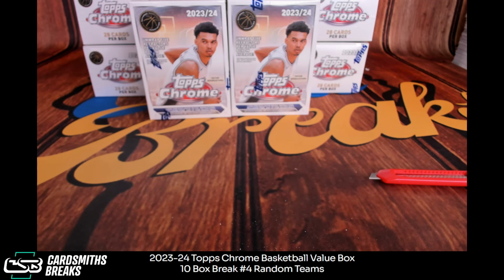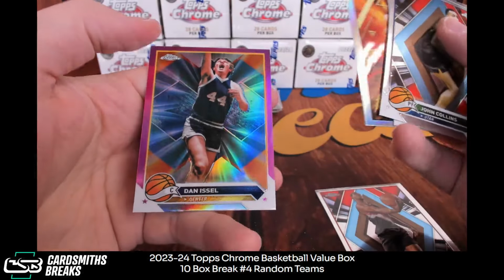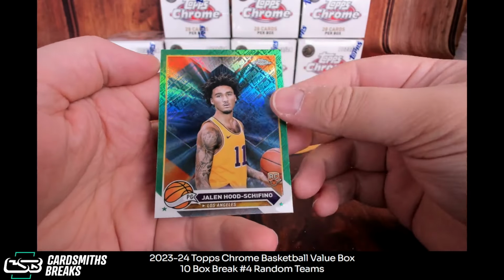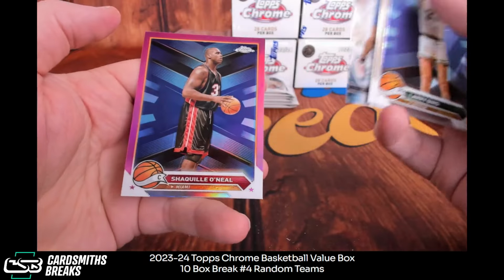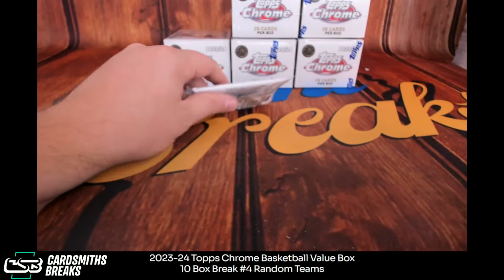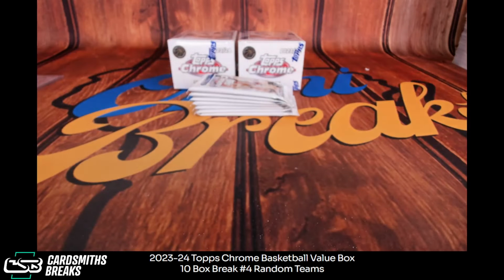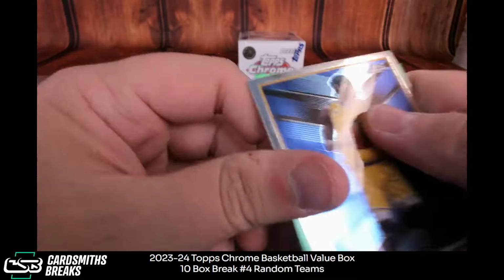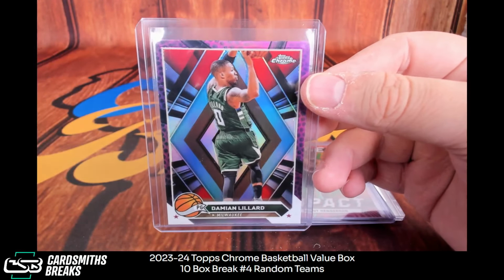2023-24 Topps Chrome Basketball Value Box 10 Box Break #4